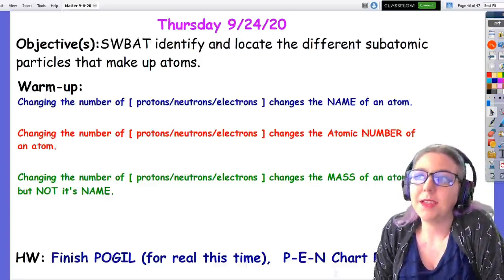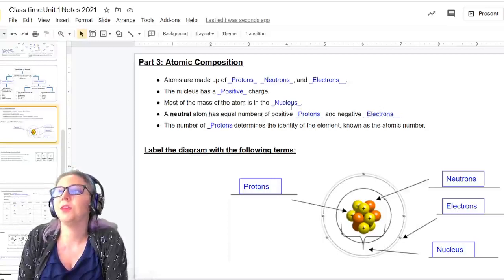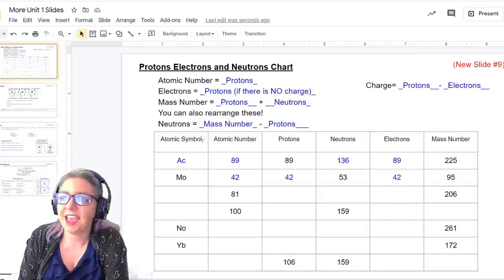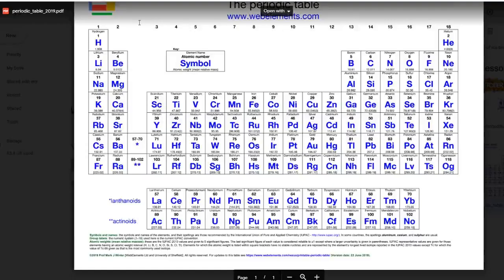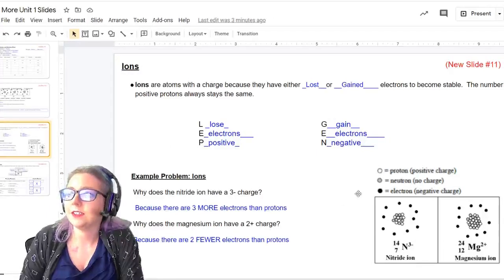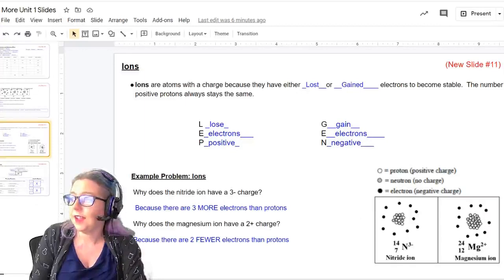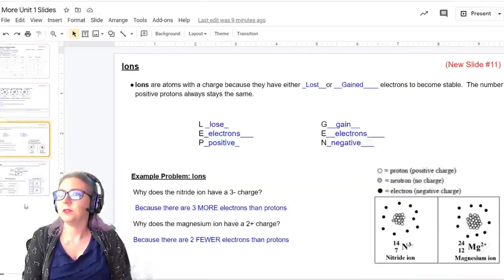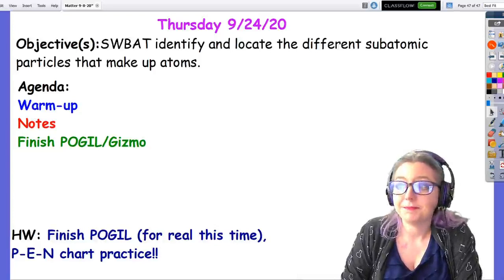Lesson 8- Atomic Structure notes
On Sept 24th and 25, we had our 8th lesson where we took notes on atomic structure.